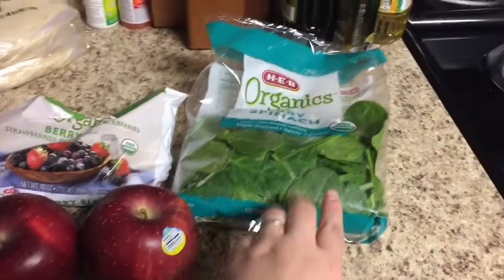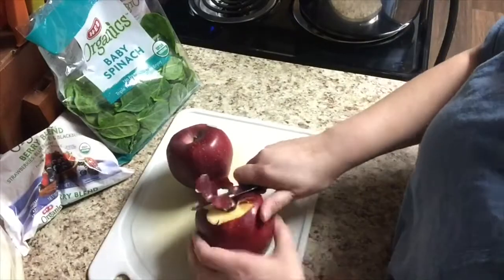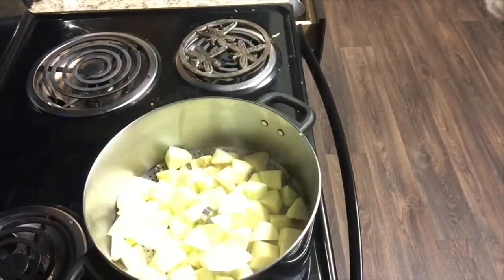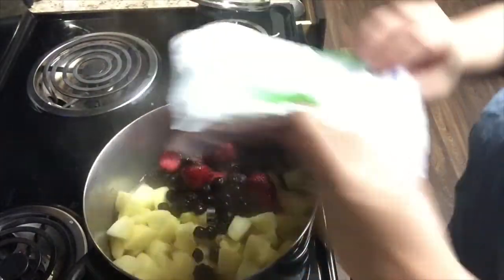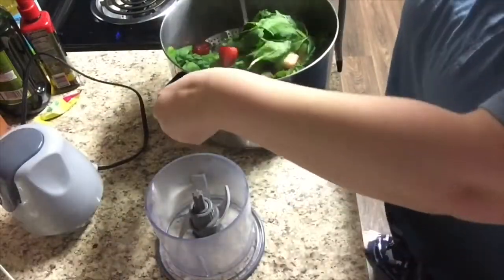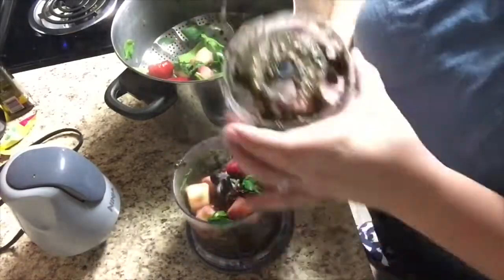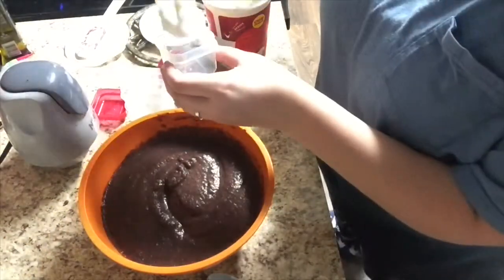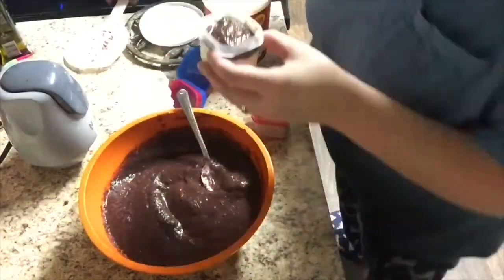HOW TO HIDE VEGGIES IN YOUR CHILDREN’S FOOD | Triple Berry Spinach Applesauce Recipe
Welcome back y'all! Today I have a highly requested video showing you all how I make the triple berry applesauce purée that has hidden spinach in it that I mix into my toddlers yogurt every morning!

We would love to have you join the fam!

Are you a creator?? Sign up for TubeBuddy now to get tools to help your channel grow and rank your videos better!

About Me:

Age: 30
Located: North of Austin, TX
Kids: One son, Charlie
Relationship: Married (3 years)
Job: Higher Education

This content is not sponsored, and all opinions are my own.

Favorite Affordable Cloth Diapers (Alva Baby)